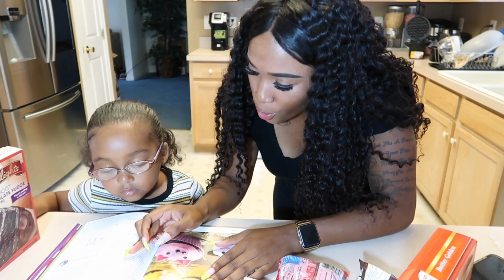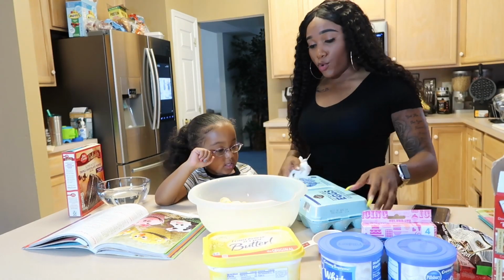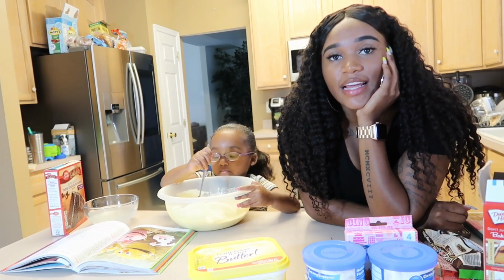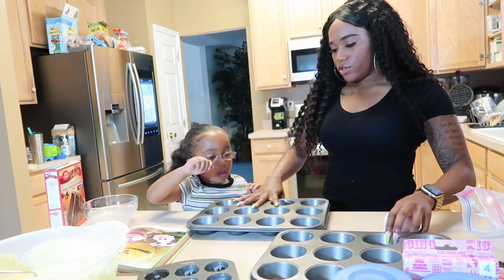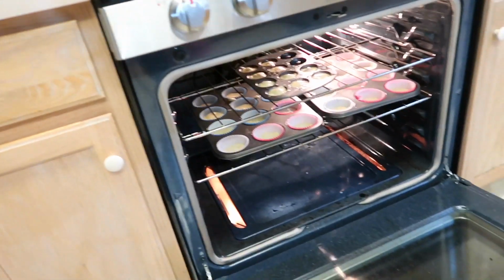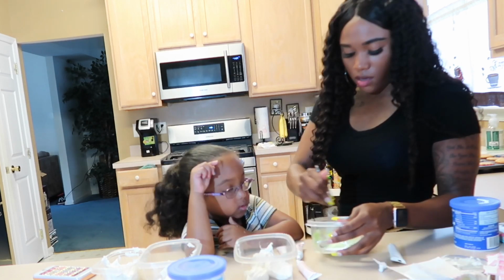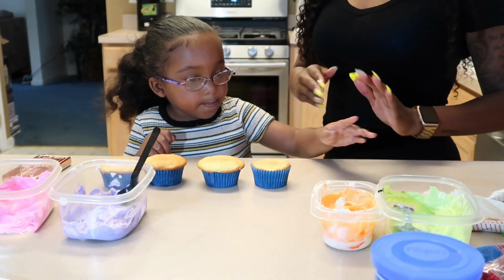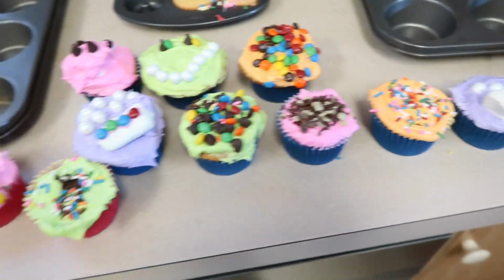BAKING CUPCAKES WITH MY NIECE!! FAIL** Ft. sunber hair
I hope you guys enjoyed this video! J NATION STAND UPPP! LOL
What I use to Film:
Editing: IMovie
If you want to bless me with some cash lol